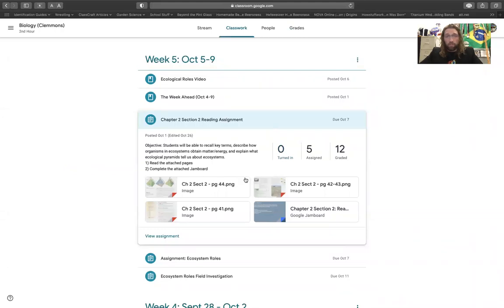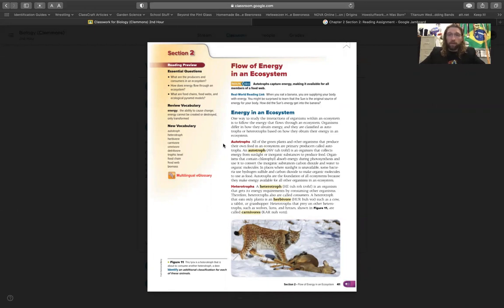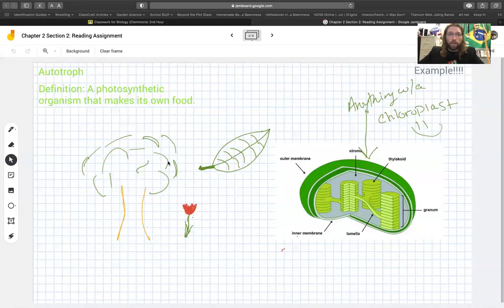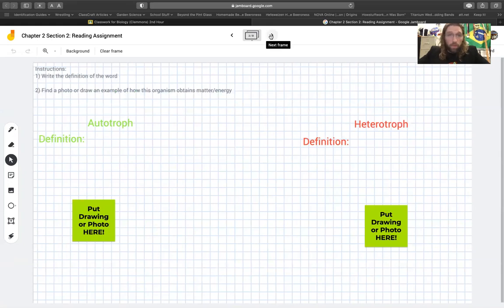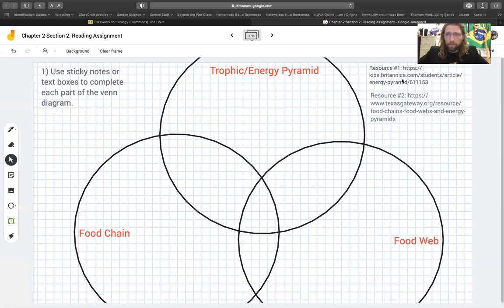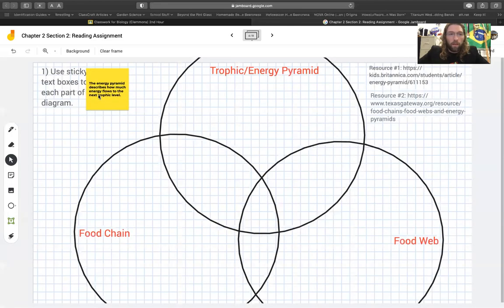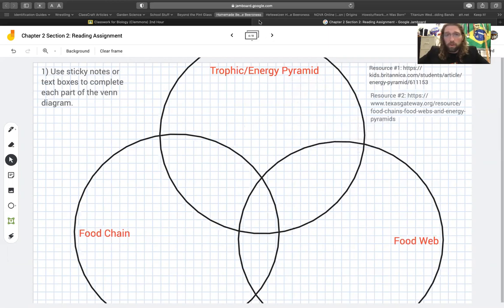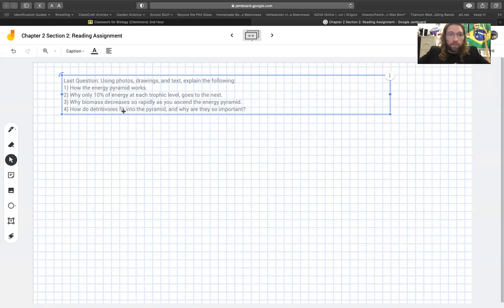Q1 Help: Chapter 2 Sect 2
A video over the above assignment.